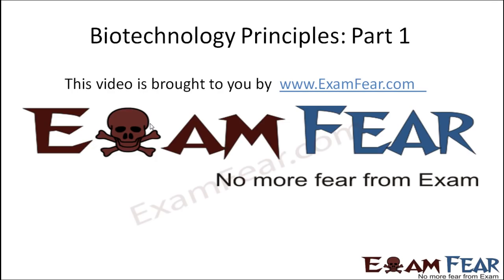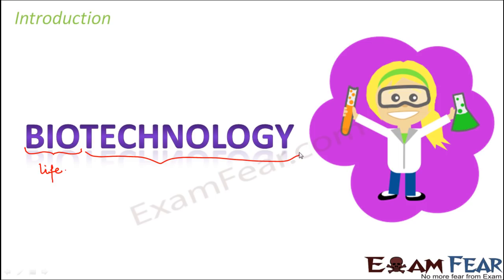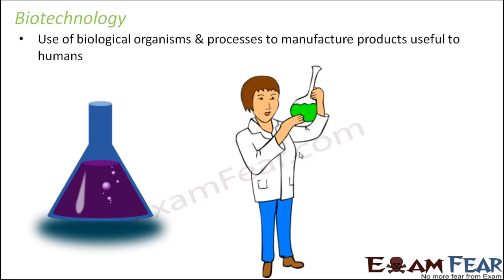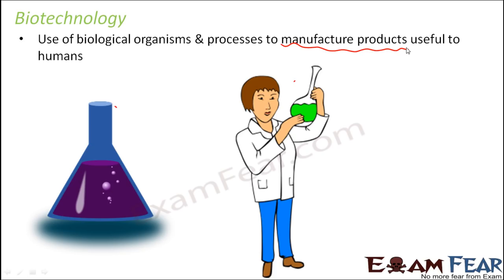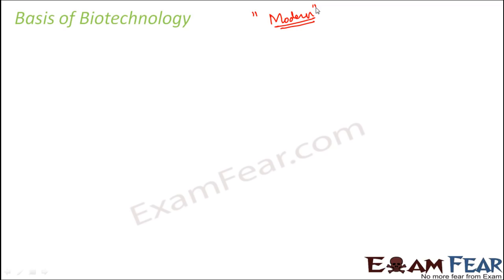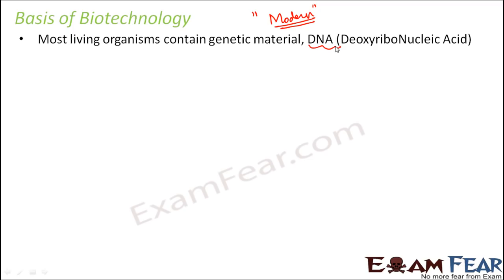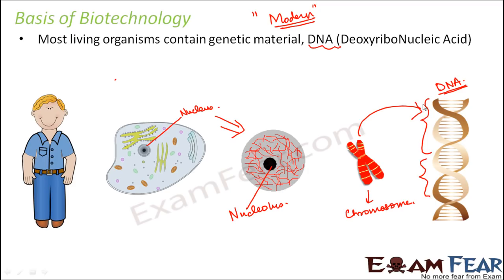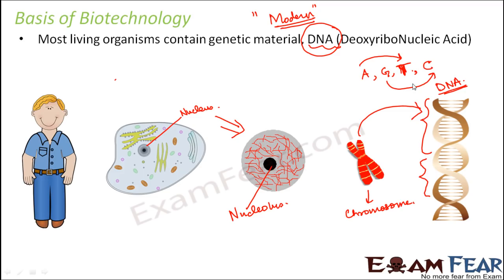Biology Biotechnology Principles part 1 (Introduction, Basis of Biotech) class 12 XII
Important Note: At 13:17-13:21-  It was a Slip-of-tongue.
Correction- A pairs with T with a Double bond, and G pairs with C with a Triple bond.